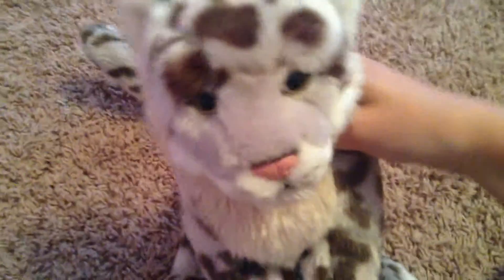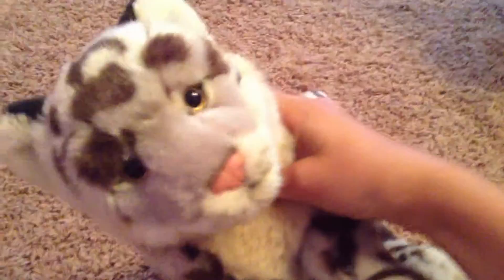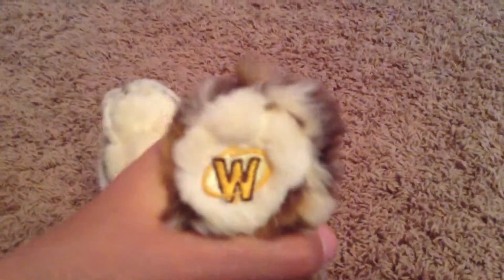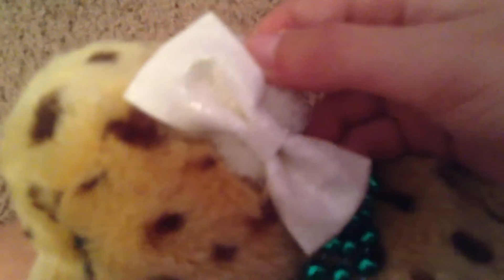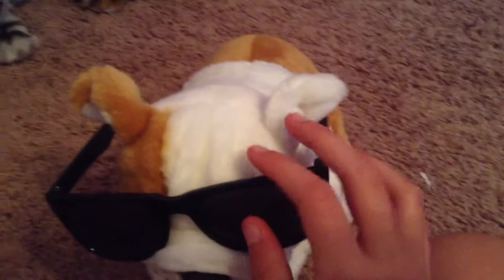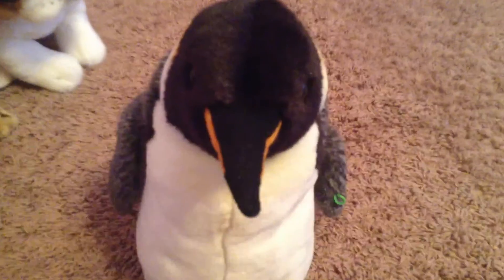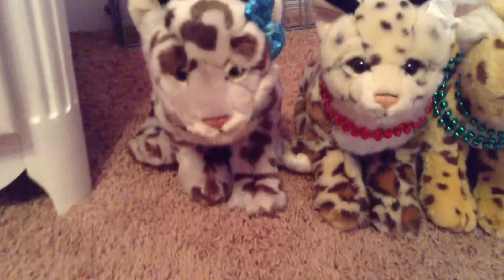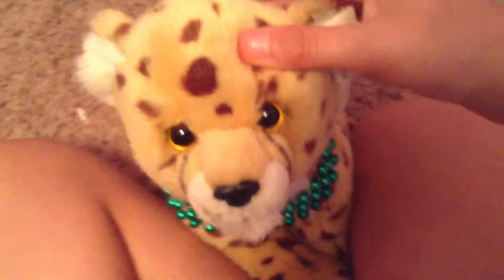Thursday's Fashion Show!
So I mixed it up a little and made a fashion show to decide the outfit of the week! Sorry it was so long! Please comment which outfit was your favorite!